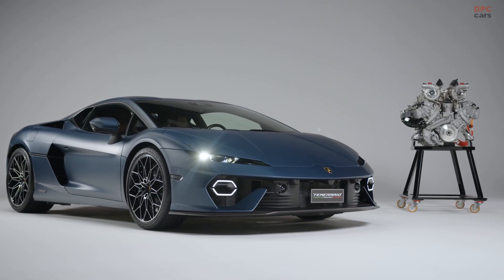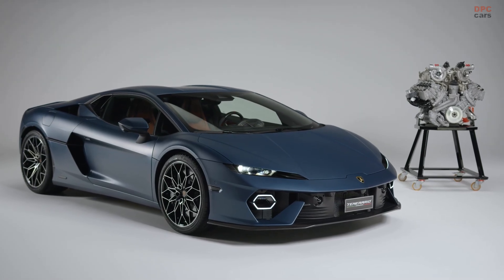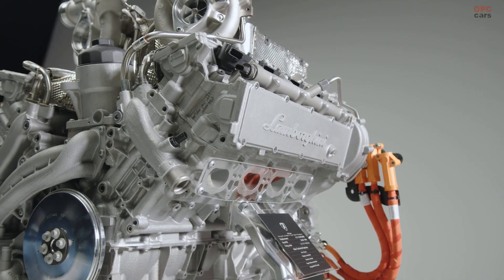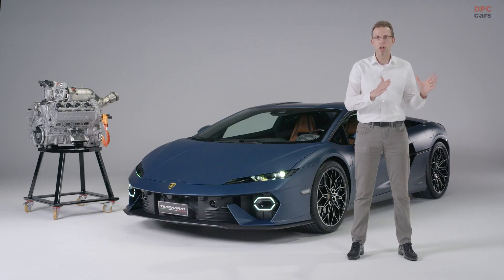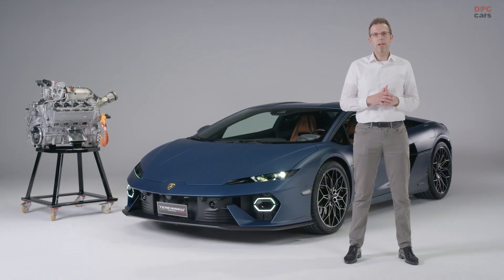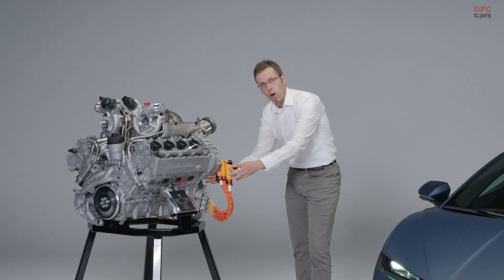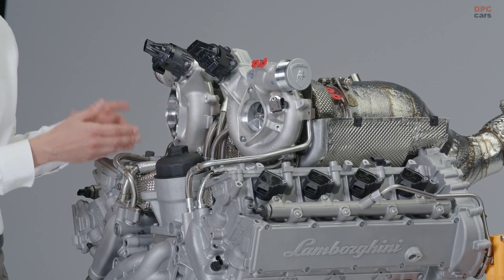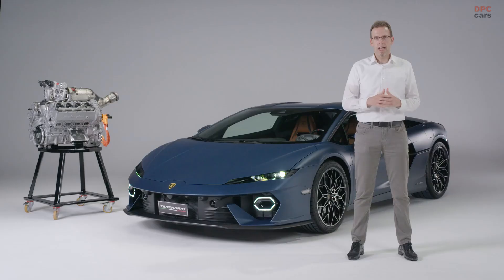2025 Lamborghini Temerario Engine and Powertrain Explained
At the core of the Lamborghini Temerario is a powerful 4.0-liter V-8 engine, featuring twin turbochargers arranged in a hot-vee configuration. This design places the turbos within the V shape of the engine's cylinder banks, optimizing performance. The V-8 itself churns out an impressive 789 horsepower, achieved between 9,000 and 9,750 rpm, with a torque output of 538 pound-feet from 4,000 to 7,000 rpm. Notably, this engine can rev up to 10,000 rpm, with the turbochargers providing a boost pressure of 36.3 psi. Lamborghini has incorporated a flat-plane crankshaft and titanium connecting rods, which help reduce rotating mass, drawing on expertise from their motorsport ventures.

Power from the V-8 is transmitted through an eight-speed dual-clutch transmission, which is mounted transversely behind the engine. Lamborghini engineers managed to reduce the gearbox's weight by designing an additional hollow shaft, allowing the same synchronizers to handle different gear torque paths. As a result, this gearbox is lighter than the seven-speed unit found in the Huracán, while also delivering quicker gear changes.

The Temerario doesn't rely solely on its V-8 for power. It also features three electric motors, pushing the car's total output to 907 horsepower. Two of these motors, each contributing 148 horsepower, are oil-cooled and drive the front axle, enabling all-wheel drive when necessary. The entire front motor system weighs just 161 pounds and can also power the car in full electric mode. Lamborghini asserts that this setup results in 50% lower CO2 emissions compared to the Huracán. The third electric motor is positioned between the V-8 and the gearbox, filling in torque gaps to smooth out gear shifts, reduce turbo lag, and enhance acceleration from a standstill. Additionally, this motor serves as both a starter and a generator.

The electric motors draw power from a 3.8-kWh lithium-ion battery. Lamborghini strategically placed the battery in the central tunnel, maintaining an optimal weight distribution and a low center of gravity. An onboard charger can fully charge the battery in 30 minutes at up to 7 kW, or the battery can be recharged through regenerative braking or by the combustion engine.

Lamborghini claims the Temerario can sprint from 0 to 62 mph in just 2.7 seconds, with a top speed of 213 mph. The front electric motors enable precise torque vectoring, which enhances agility in tight corners and stability at high speeds. The torque vectoring system primarily uses the e-motors, with brake intervention only when absolutely necessary, ensuring more natural driving dynamics.

The Temerario offers a selection of driving modes, including Città, Strada, Sport, Corsa, and Corsa Plus, as well as three settings for the electric motors: Recharge, Hybrid, and Performance. For those looking for some extra excitement, there's also a Drift mode, which allows for controlled oversteer with three levels of adjustment.